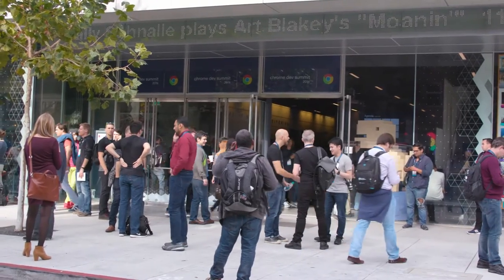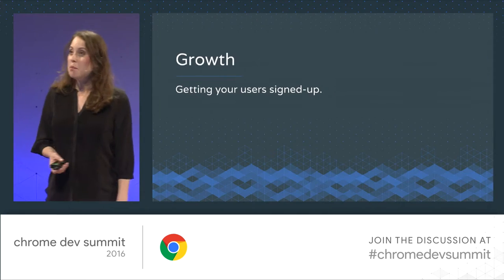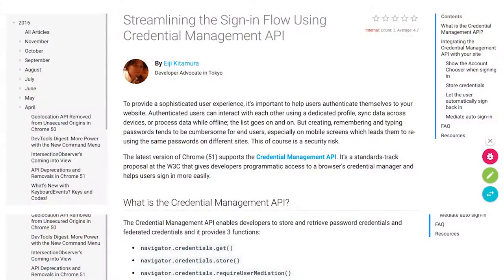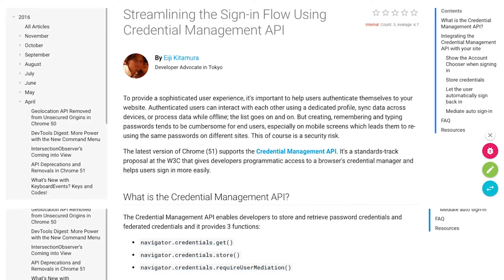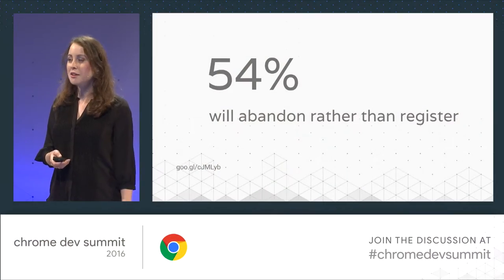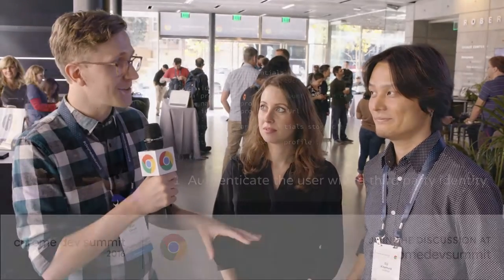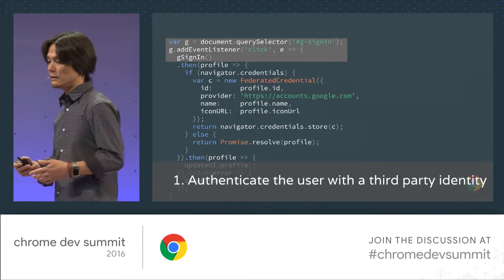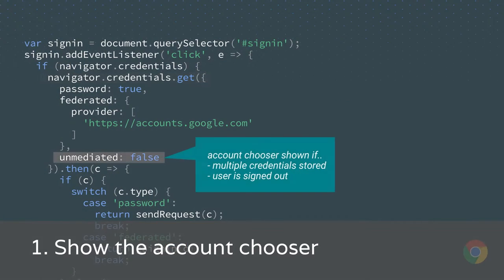Summit Report: Sabine Borsay & Eiji Kitamura (Chrome Dev Summit 2016)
Live from Chrome Dev Summit 2016! Matt speaks with Sabine Borsay and Eiji Kitamura about best practices for sign-in and the Credential Management API.